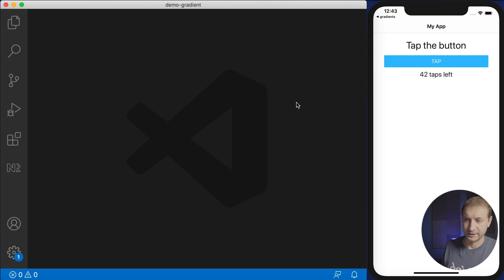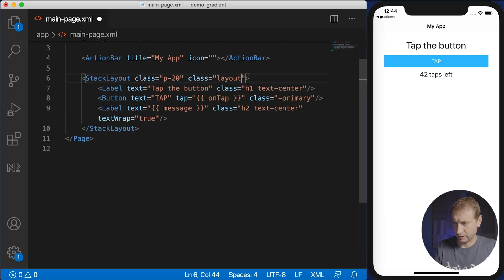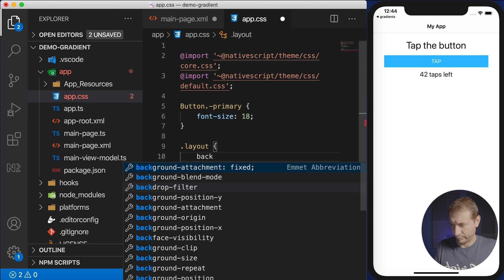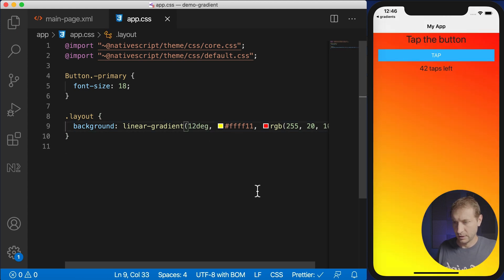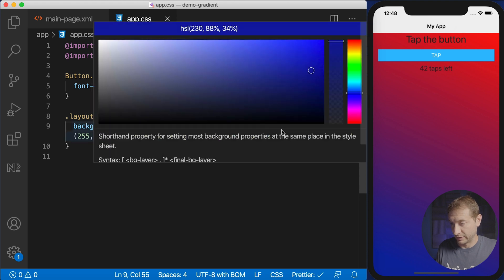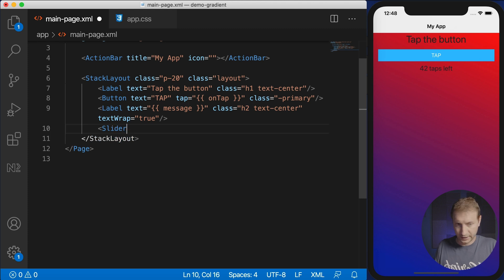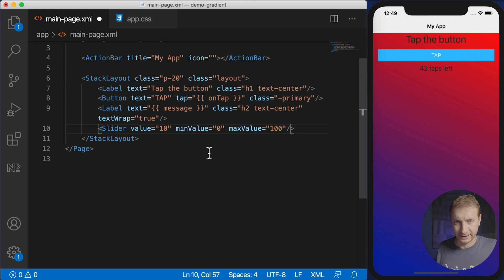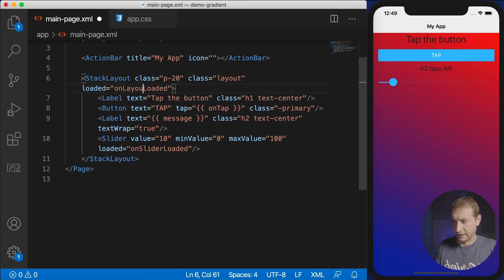Dynamic Gradients in NativeScript | Tutorial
In this NativeScript tutorial, I'll show you how to create background gradients that can vary depending on data. You can even take it a step further and animate your background for a pretty neat effect.
Thanks to the NativeScript Pro member for asking this question.

🏫 FREE COURSES